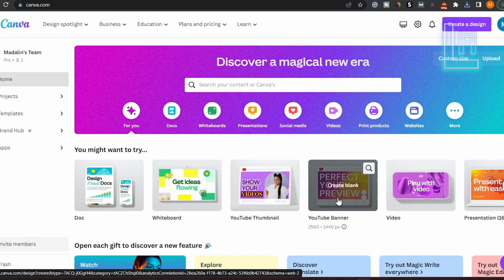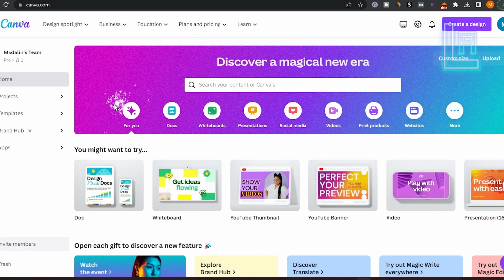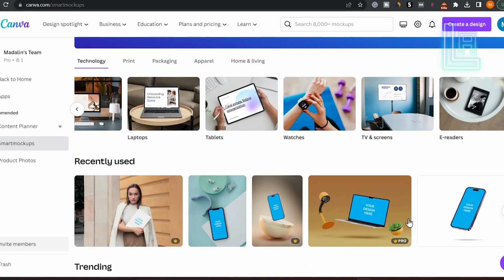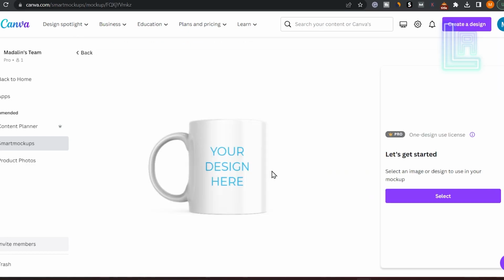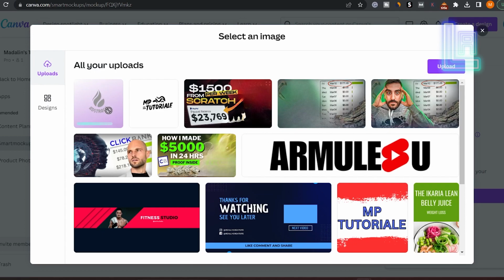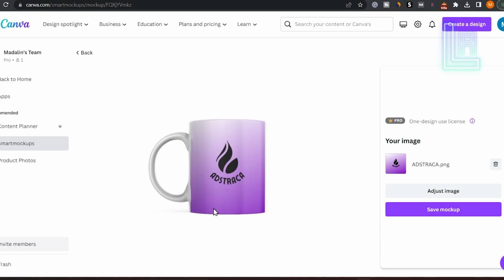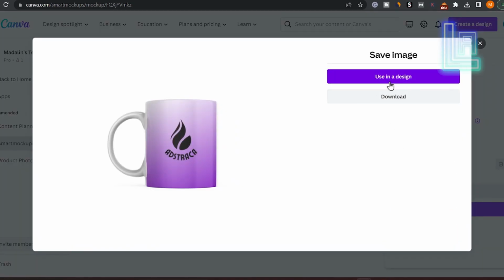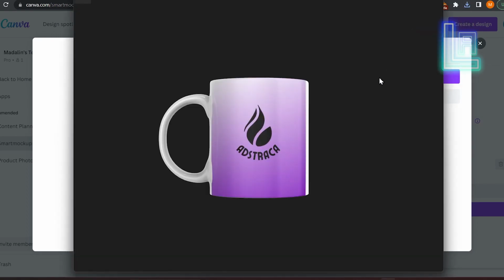How to Make a Mockup with Canva - Full Guide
I show you how to make a mockup with Canva.